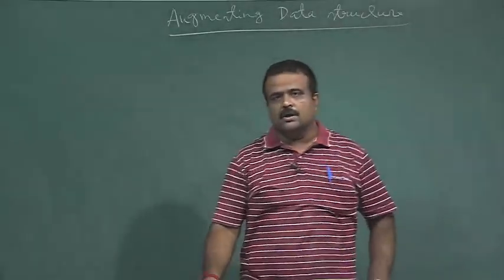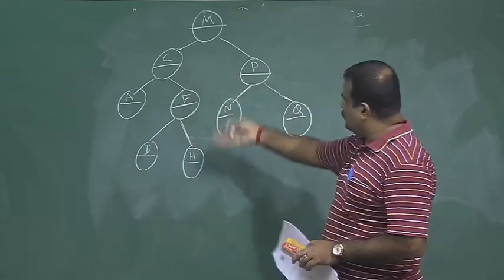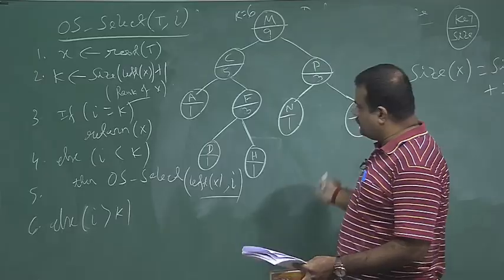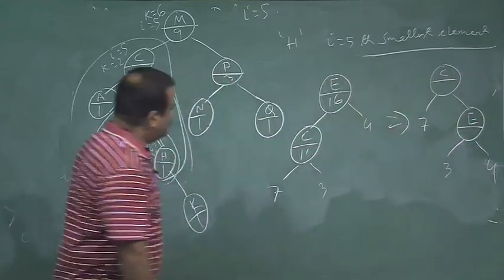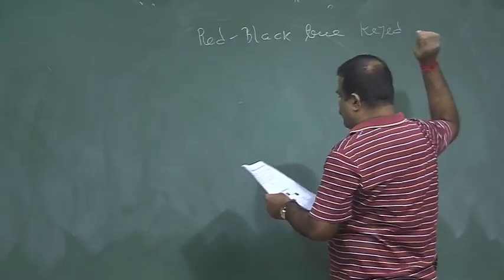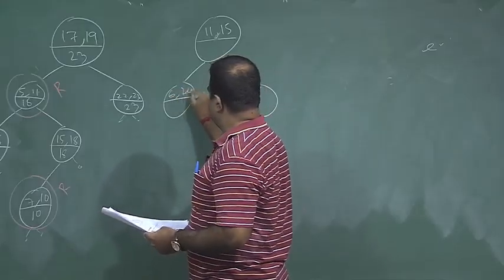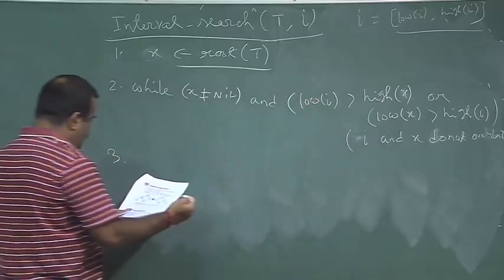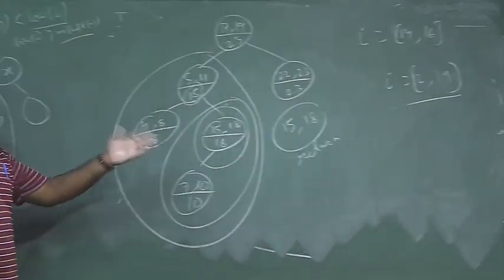Augmenting Data Structure